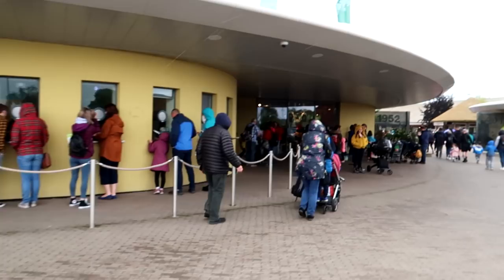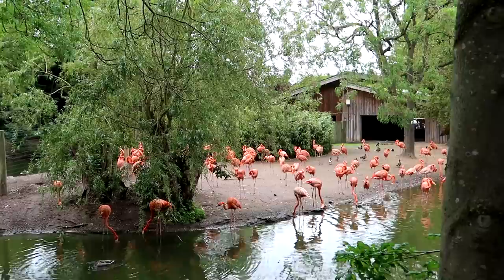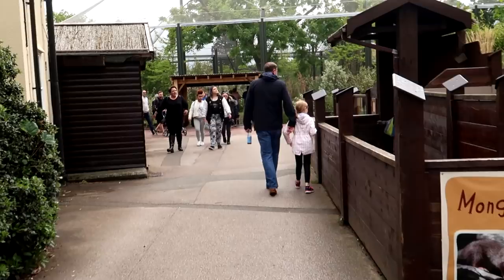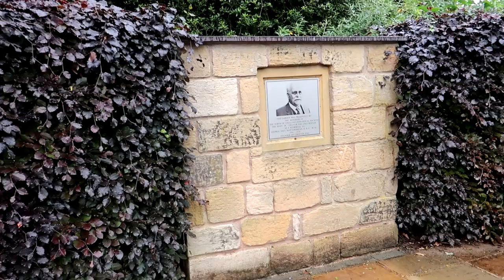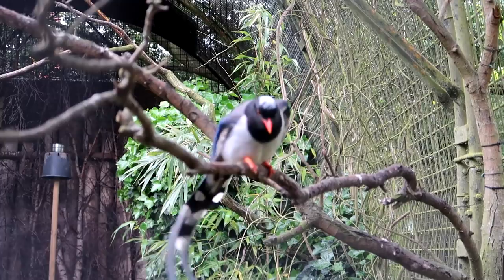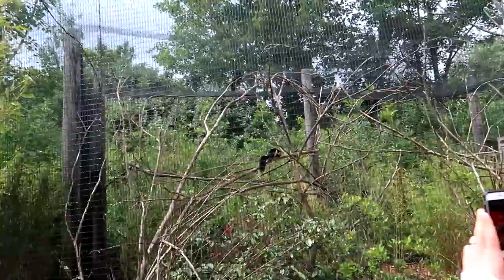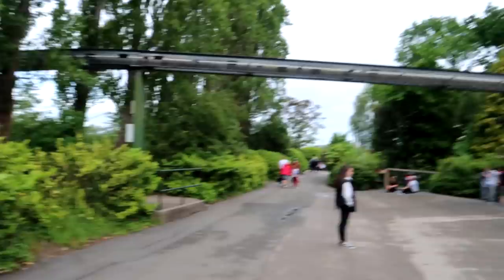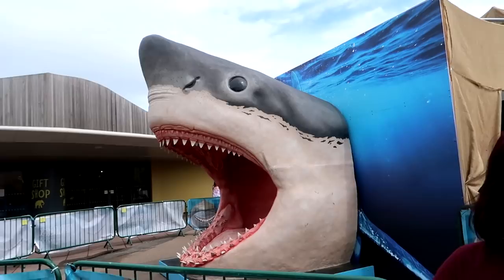A Trip to Chester Zoo - Predators and Dole Whip!!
The new Predator exhibition is open! We're checking it out.
Thanks to all our viewers and Twitter followers who told us about Dole Whip at Chester Zoo. We finally tried it.